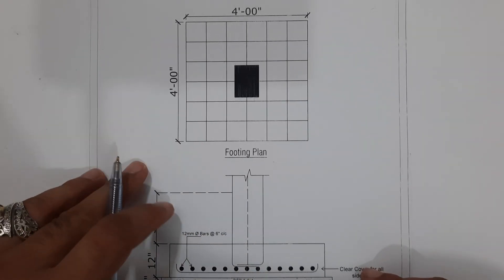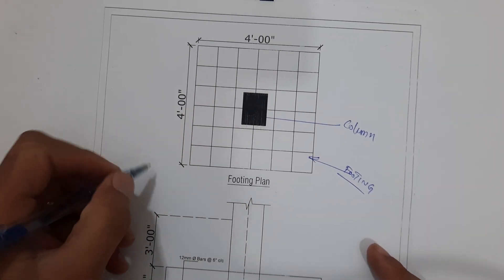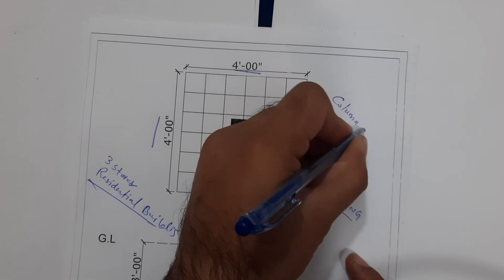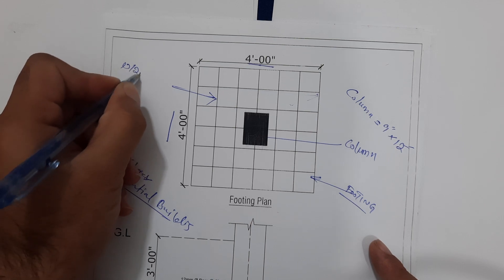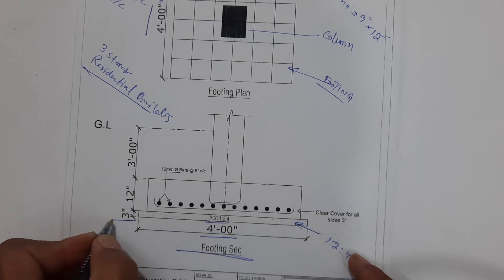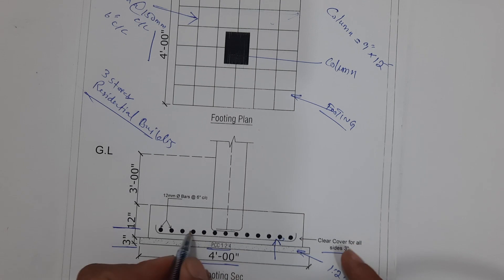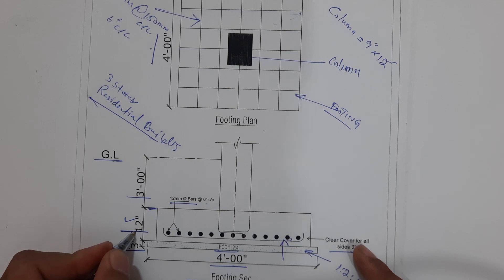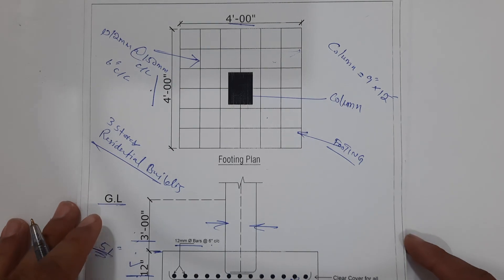Design of Footing fir 3 storey Building